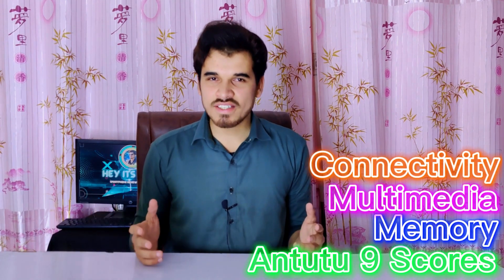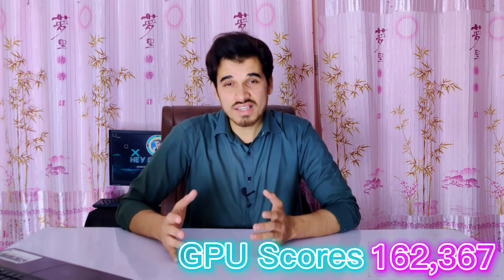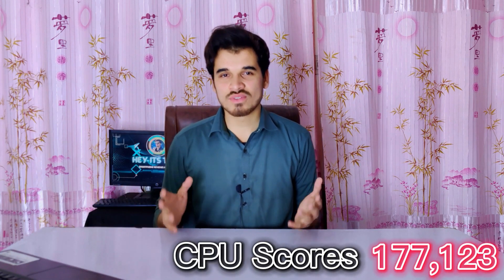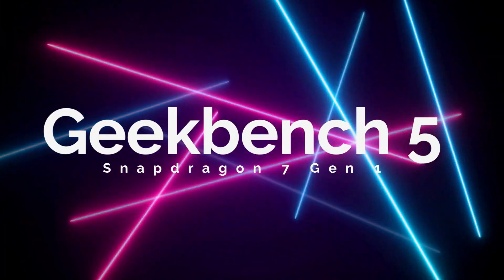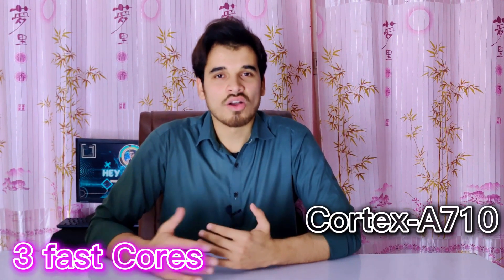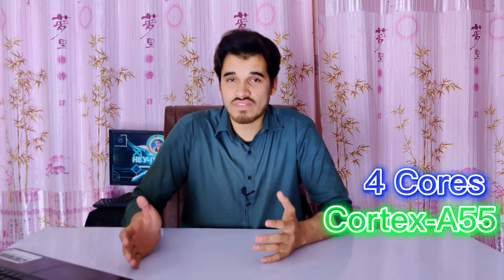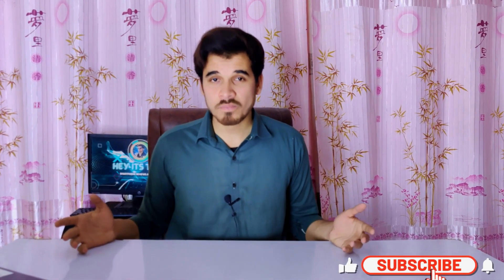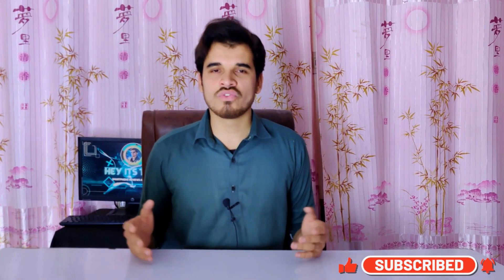Qualcomm Snapdragon 7 Gen 1 Review: Designed For Mid-Range Smartphones!!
In this video, we take an in-depth look at the Qualcomm Snapdragon 7 Gen 1 processor, one of the most powerful processors currently available for mobile devices. Our review covers everything from the key features and specifications to real-world performance tests and comparisons with other processors on the market.

Thank you for your time and attention, and we look forward to connecting with you in the near future.

My Filming Gear:
For Camera OnePlus 9
Mic Boya by-M3

Editing Gear:
Laptop For Scripting
Intel Core i7-7700k
GTX 1660Super
Thermaltake PSU
Corsair Ram
Windows 11
PC Case
HDMI 2.1 Cable
Background LED
Wireless Mouse
Wireless Keyboard
Wireless Headphones